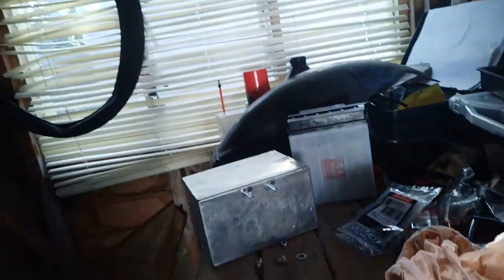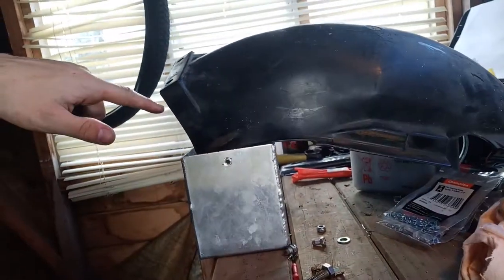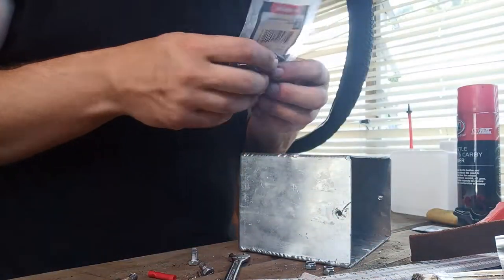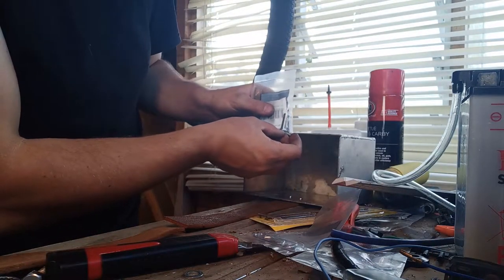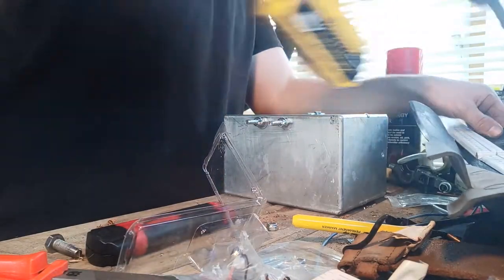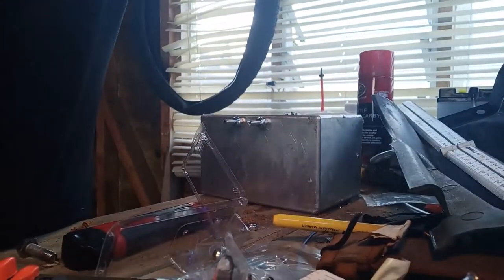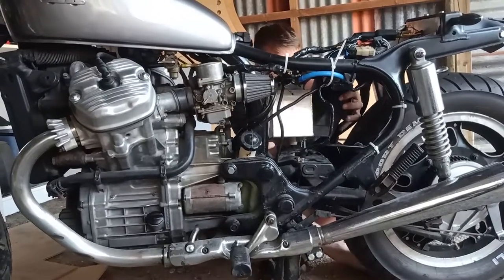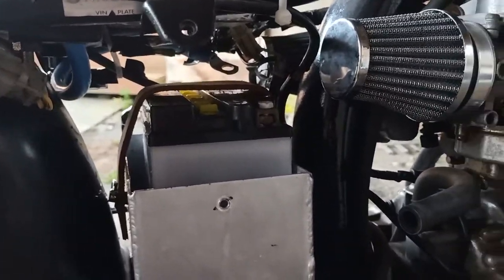1983 Honda CX400 (GL400) - Battery box and mudguard | Part 5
The build process of the rear inner mudgaurd and securing the battery box to the bike.